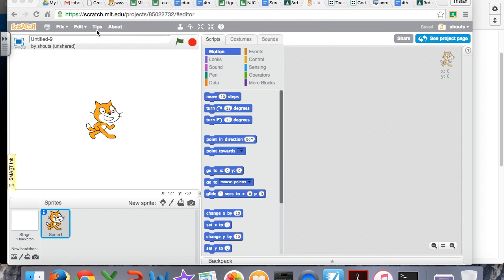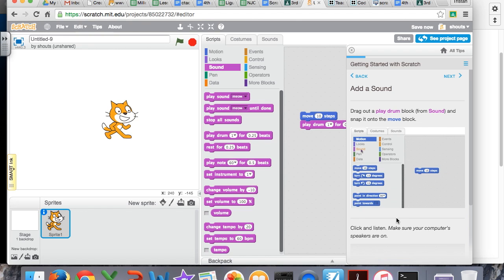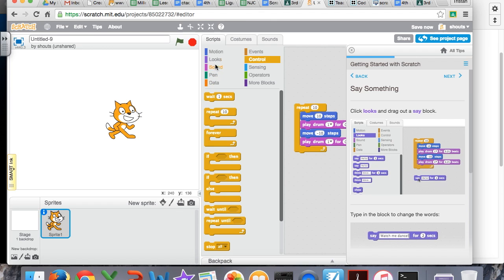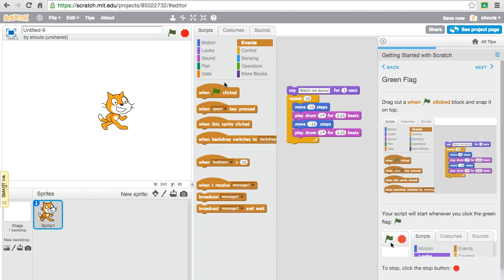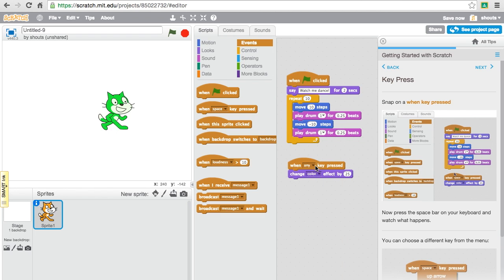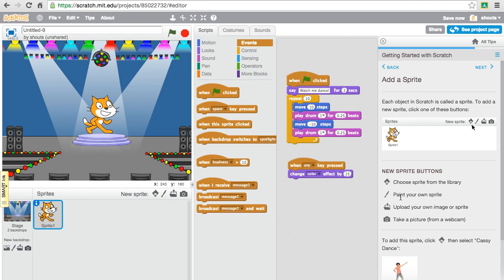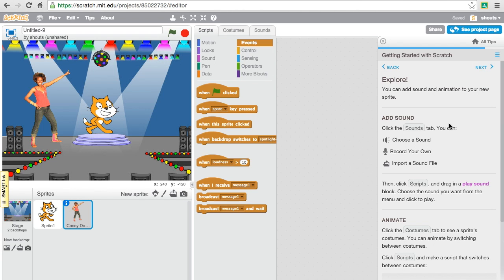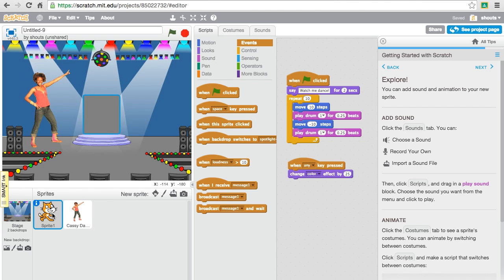Scratch Activity One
This video is about Scratch Activity One